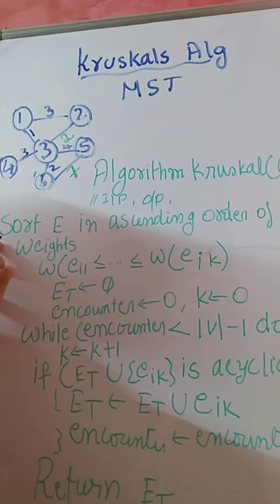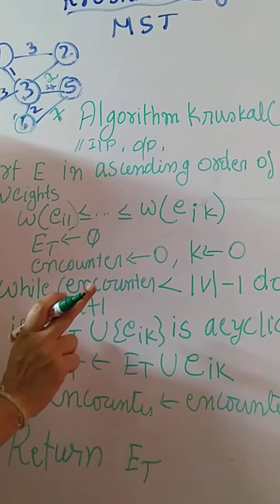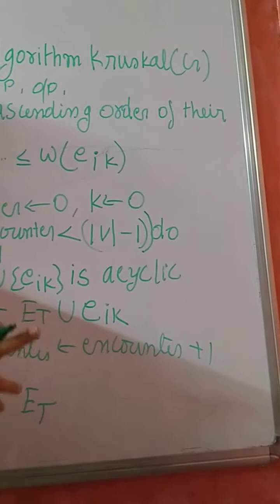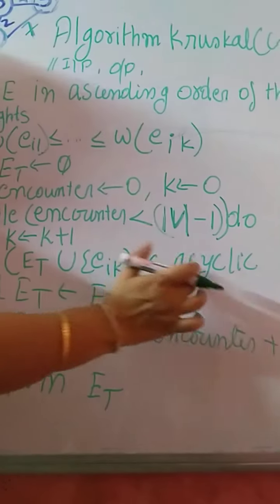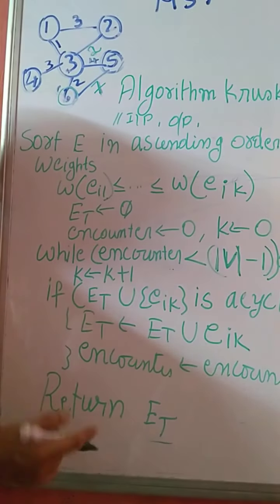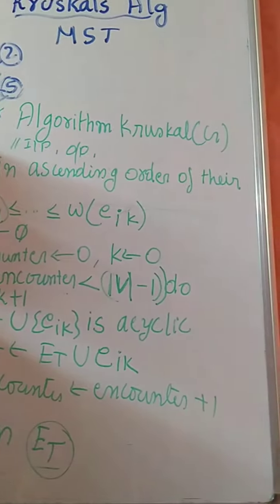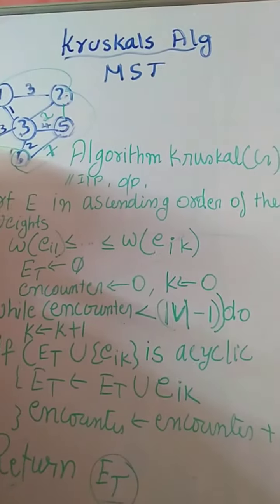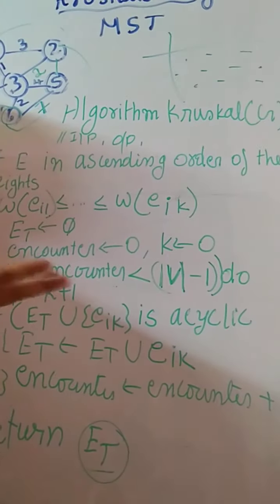Kruskal algorithm to get MST